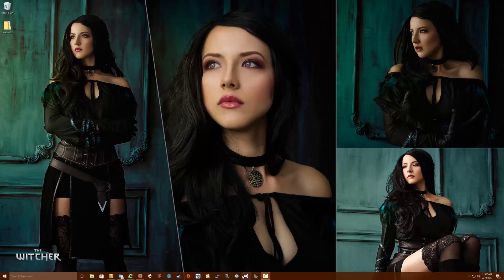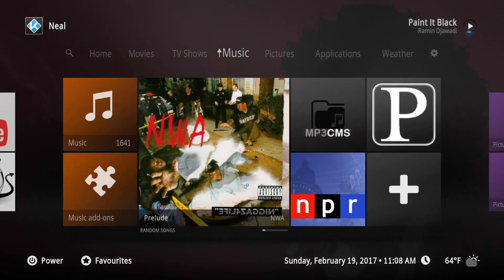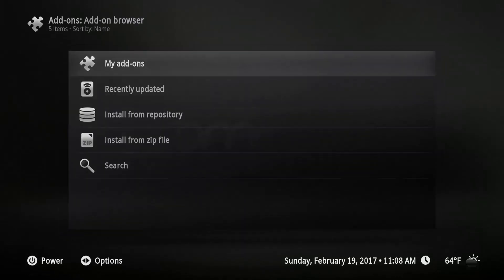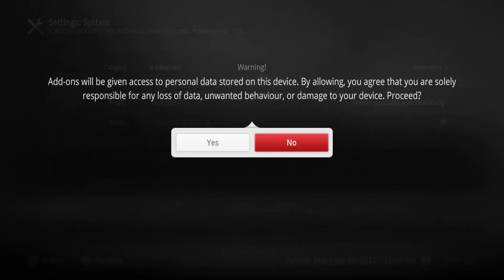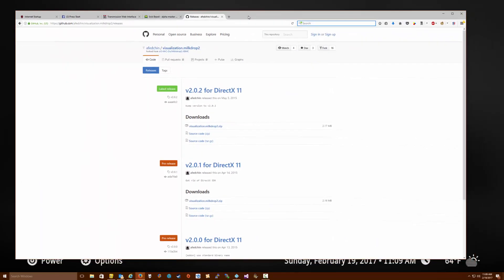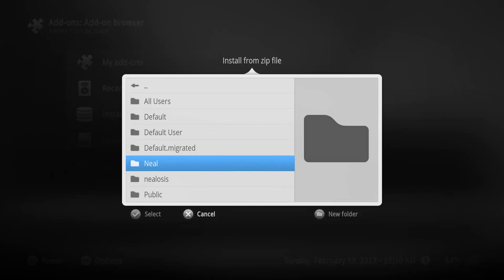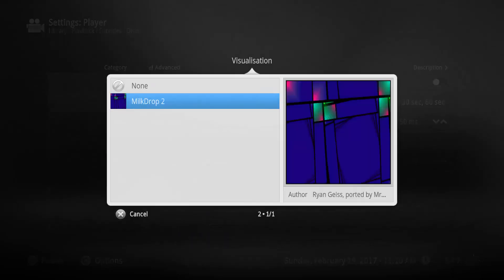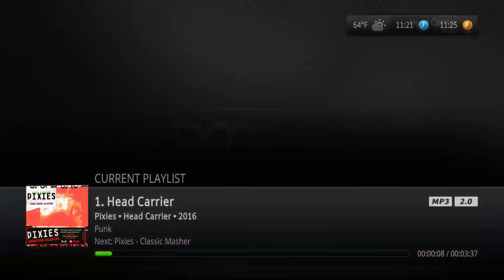Kodi 17.0: Get Music Visualizations Back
In this episode we have upgraded to Kodi V17 and discovered that our music visualizations are gone. We will install the milkdrop2 visualization installed and working again.

*You do not need to purchase this item, just click the link and buy anything you'd like on amazon*

Resources:
Milkdrop2 Visualization Download